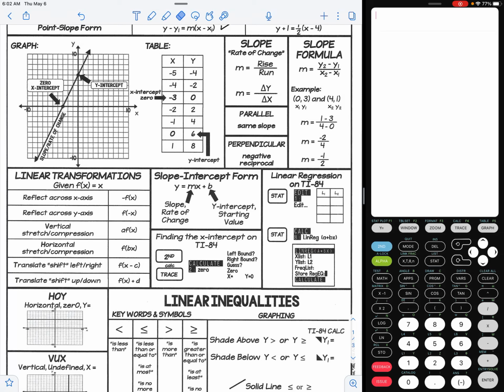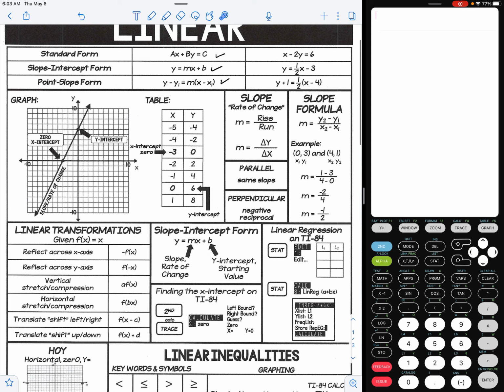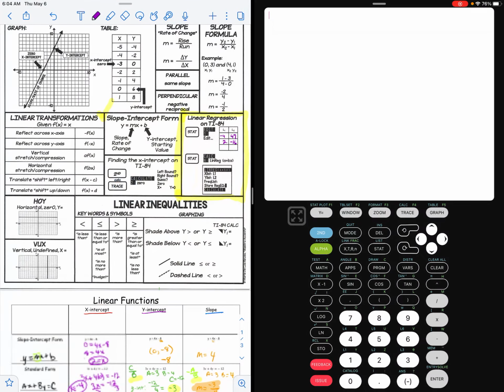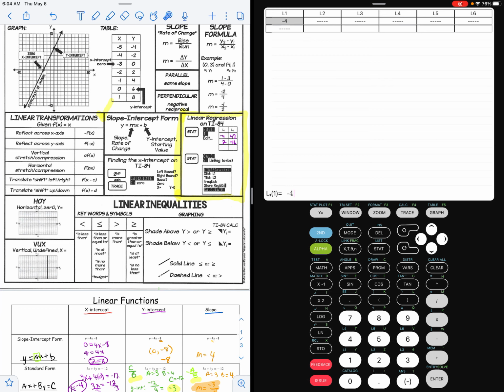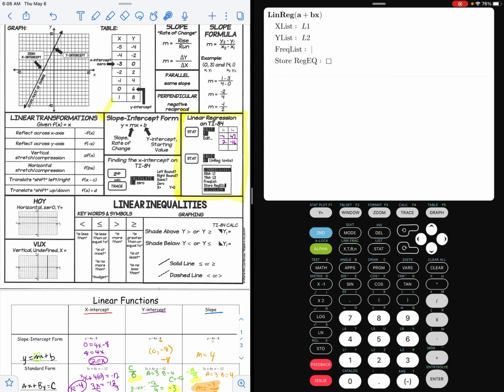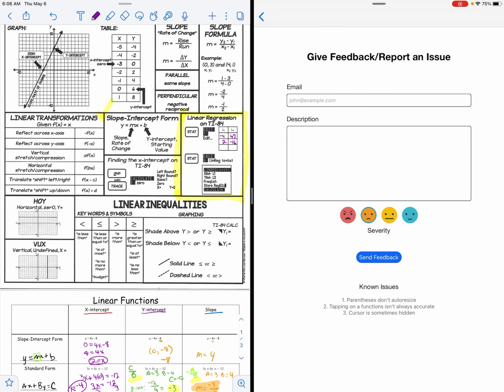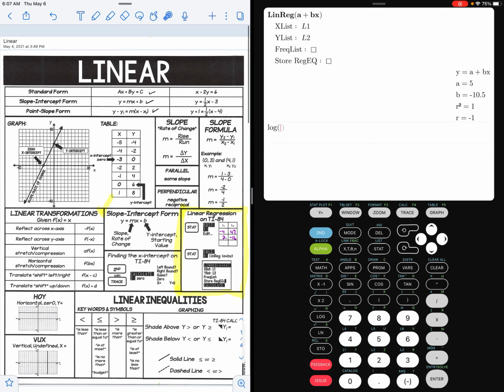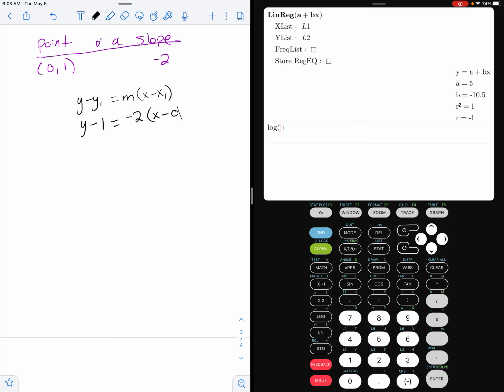Algebra 1 Review: Linear Regression